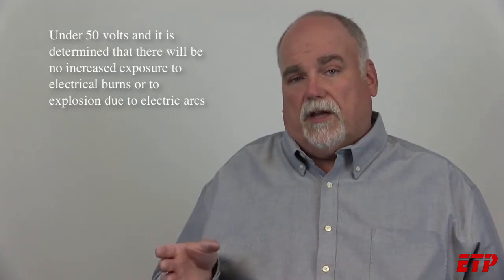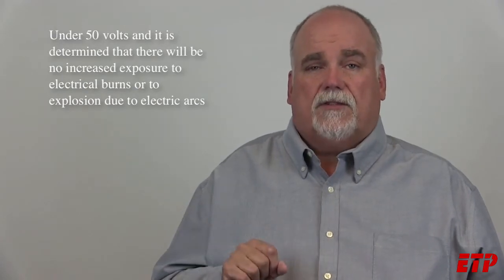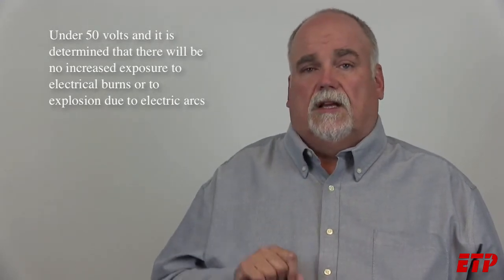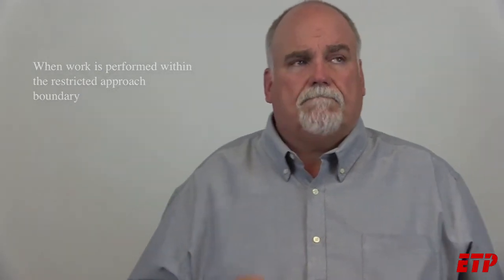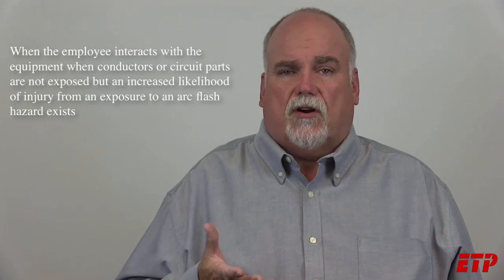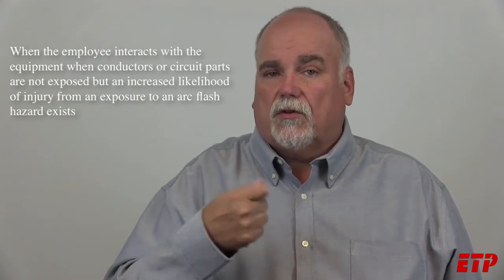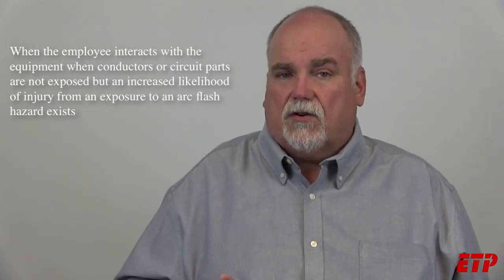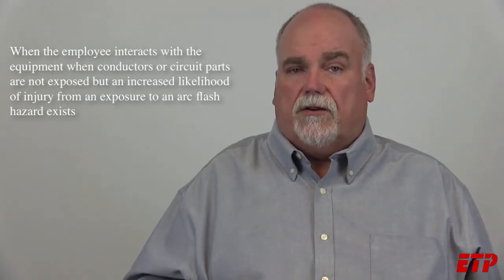Energized Electrical Work Permit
Energized Electrical Work Permits
Your facility needs to create an energized electrical work permit as required by NFPA 70E. You should include this permit in your electrical safety program and your electrical safety training. These permits can help eliminate live electrical work, which should be your goal. By eliminating live electrical work you will reduce arc flash hazards, and electrical shock hazards.